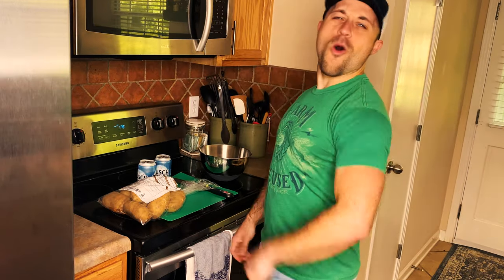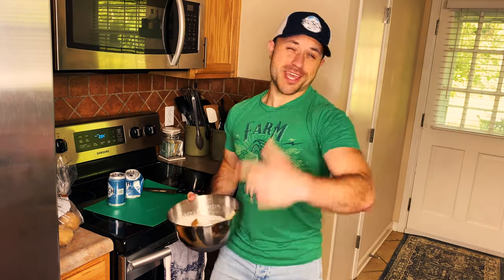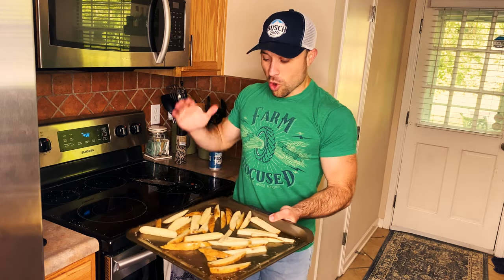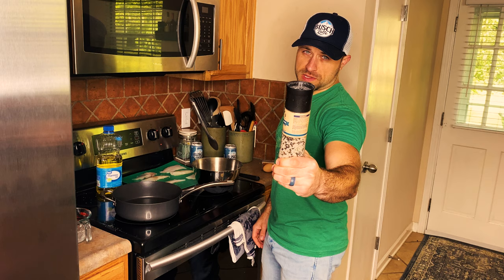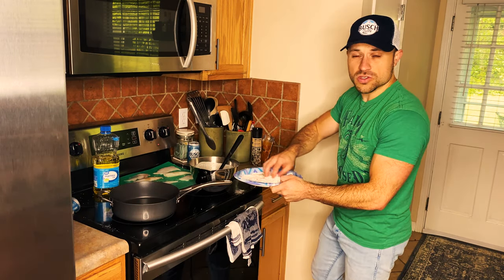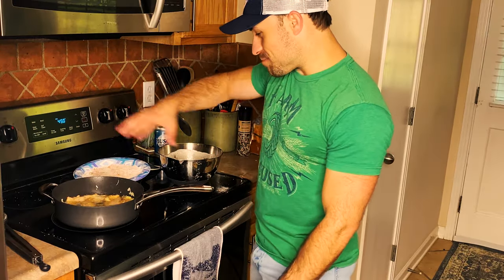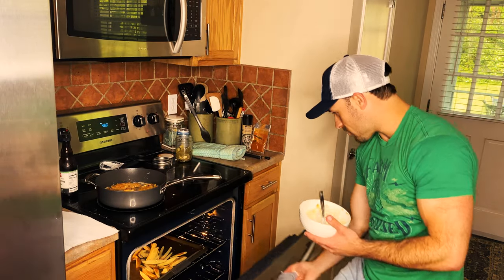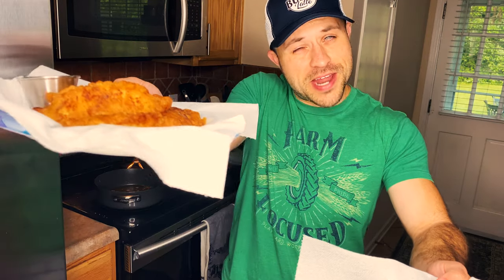Homemade Beer-Battered Fish & Chips 🍻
It's always a good night for some Fish & Chips y'all!! One of my favorites! Thanks for tuning in to "Cook it with Burgett"! (Recipe Below)
BURGETT’S BEER BATTERED FISH & CHIPS RECIPE (serves 2)

BEER BATTERED FISH
Ingredients:
-- 2 or 3 White Fish Fillets (Each cut in half) patted dry
-- 1 cup of Busch Light
-- 1 ¼ cup of flour (+ a small plate for dedging)
-- 1 egg
-- Preferred Seasoning ;) (“Hunk of Burgett Love Hot Chicken Rub”)

1. MAKE BATTER: Mix beer, egg, and 1 ¼ of four together in medium-sized bowl (Stir it on up!)
2. Pat fish fillets dry, then rub with your preferred seasoning, set aside
3. Mix your seasoning in with a plate of flour (for an extra flavorful layer)
4. With each fillet, do the following: Dredge in flour mixture and coat well followed by dunking each fillet in the batter, followed by placing in fryer pan or fryer (If you have one)
5. Let each fillet fry for 8 minutes, turning them halfway through until your breading is nice and golden brown
6. Keep the OIL! (See below)

BEER BAKED (then fried) CHIPS
Ingredients:
-- 2 Large Russet potatoes
-- 12 oz. of Busch Light
-- 3 Tablespoons of Oil (Olive, Vegetable, Canola, etc.)

1. Cut Potatoes into thin to medium-sized strips (Keep in mind, the thinner they are, the sooner they will be done baking in the oven)
2. Place “chips” in a bowl, and pour your can of beer over top. Allow the bowl to chill in the fridge for one hour or so
3. Drain potatoes, place on baking sheet, pat dry, drizzle with olive oil and season to your liking. Place in oven at 450 Degrees (30 to 40 minutes) and turning the potatoes halfway through
4. Remove the Chips from oven and fry in the oil used for the fish (about 5 minutes)
5. Drain on paper towel and serve warm with your Fish and Tartar Sauce! (See quick receipe for tartar sauce below

Quick & Easy Tartar Sauce: Mix together a spoonful of greek yogurt, a spoonful of mayo, a short drizzle of worcestershire, and 2 spoonfuls of diced pickles :)